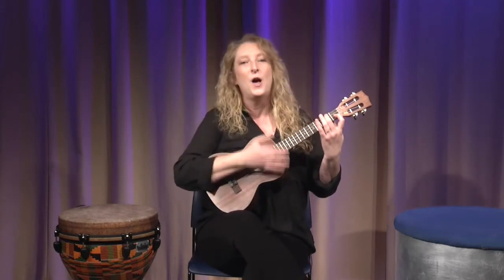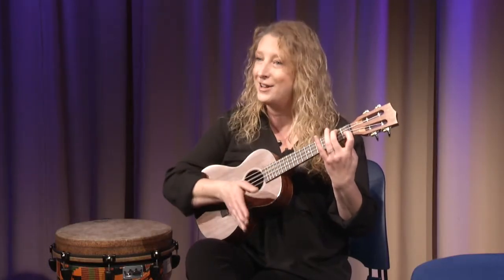WPS Learn Together: Music - Rhythm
Nina Kindt from OK Elementary talks about rhythm and introduces kids to the term ostinato, which in music is a short repeated pattern.